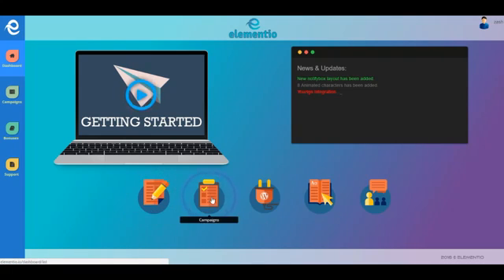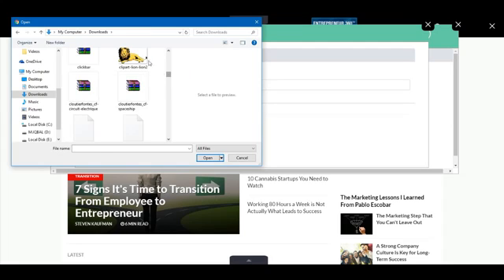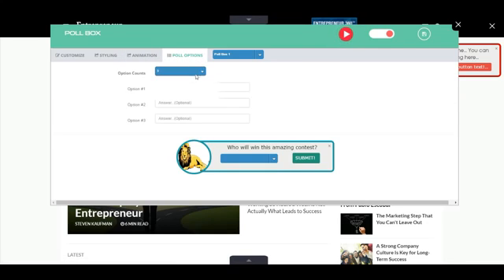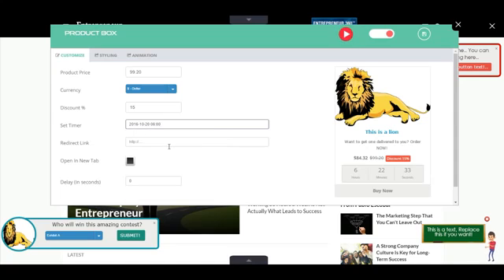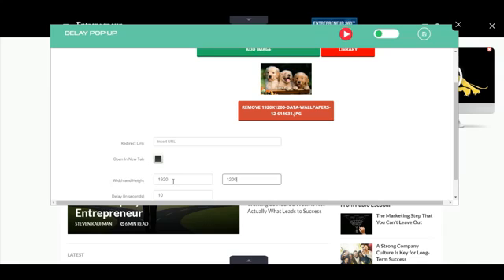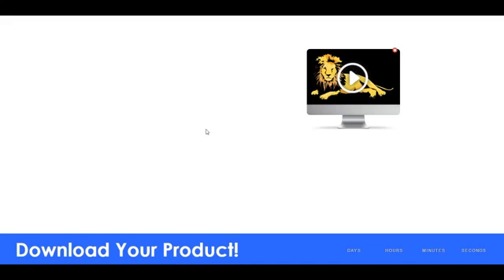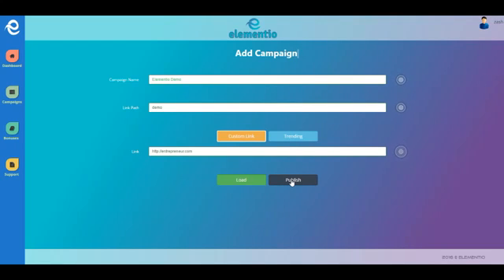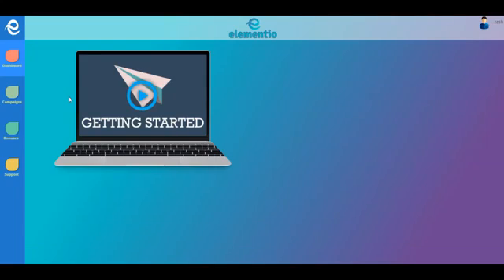Elementio Sales Demo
Free with your busimatch.club account.
and receive elementio for free.
The best way to promote what you do.